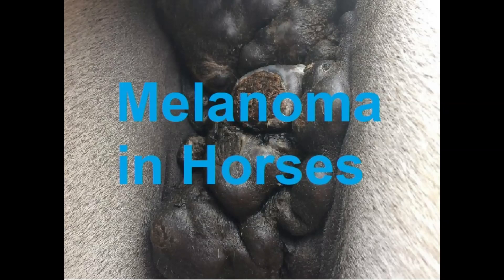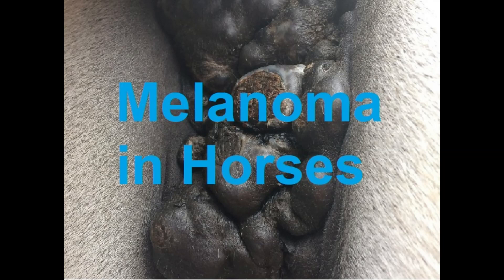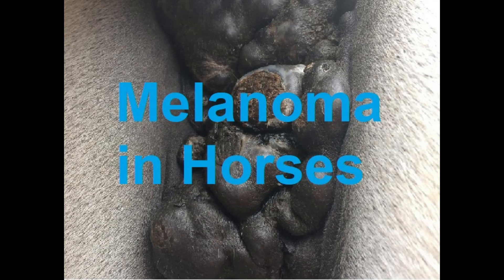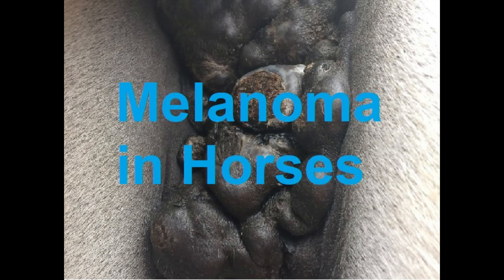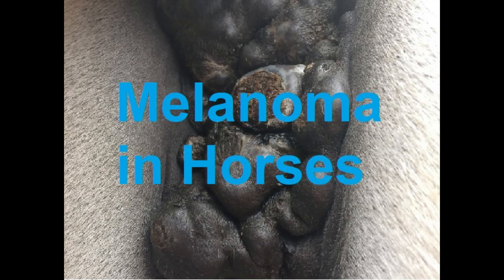Learn what Equine Melanoma in Horses symptoms and treatment information short video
Welcome to TheRidesOfLife channel and hope you'll like this video with having it give a good impression.

I enjoy creating horse and joke videos on to youtube and if there is anything you'd like me to create to add onto my channel, so be sure to reach out via my contact if you have a suggestion and I'll see what I can do in the meantime make sure to hit that subscribe button.